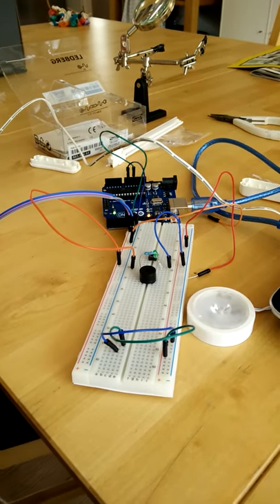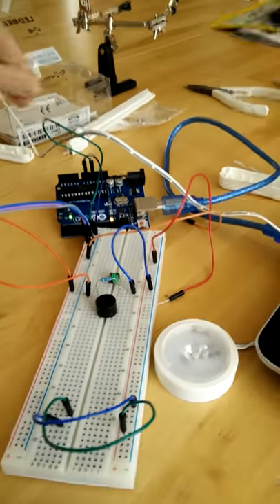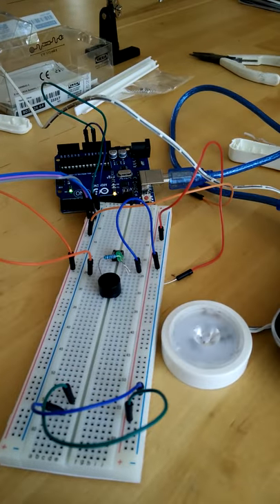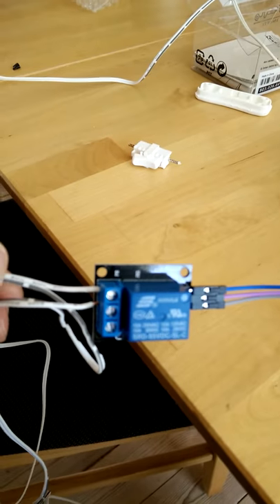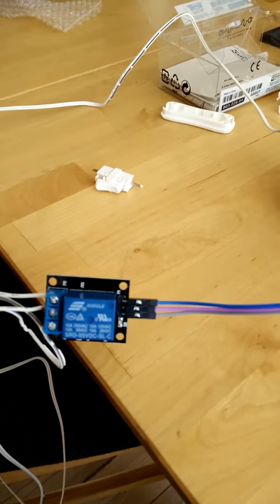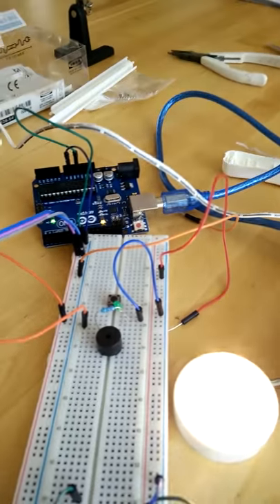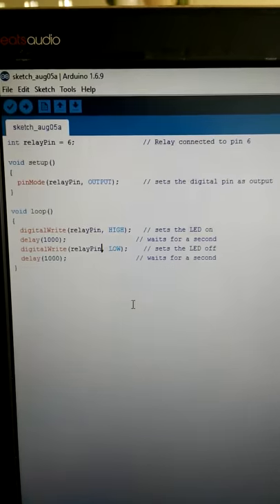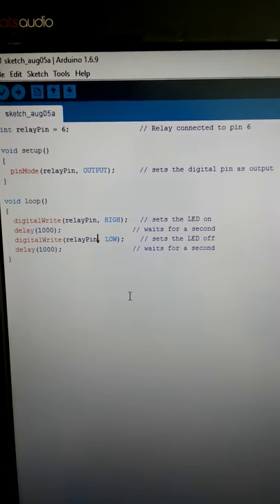Ikea hack electronic edition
I baught a cheep led light from ikea

I removed the on off switch that it came with and placed a relay module were the switch had been.

then some simple code to just set the pin on the module high or low makes it blink.